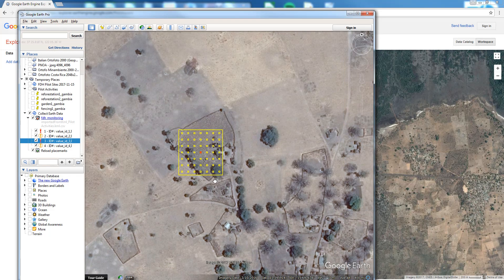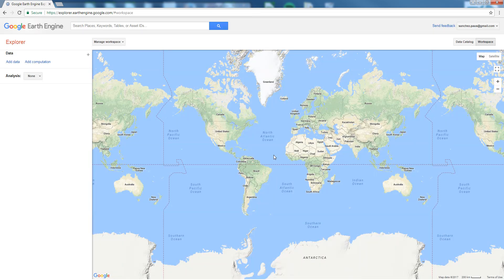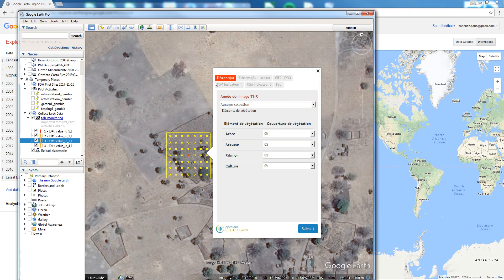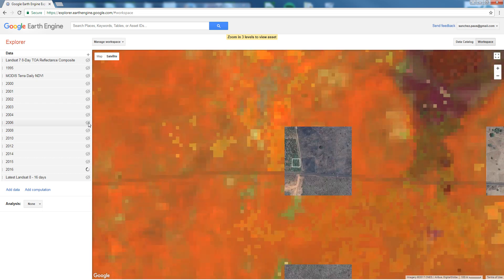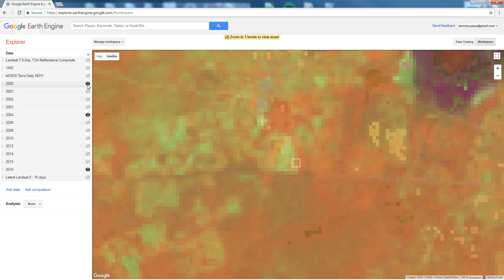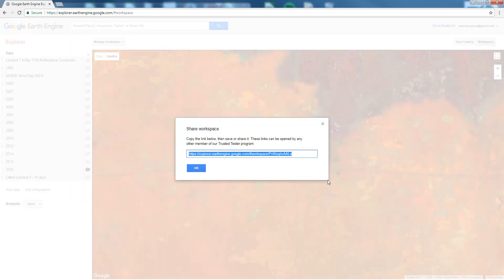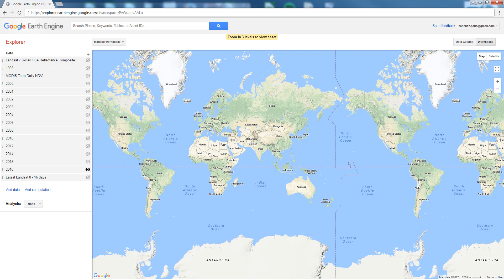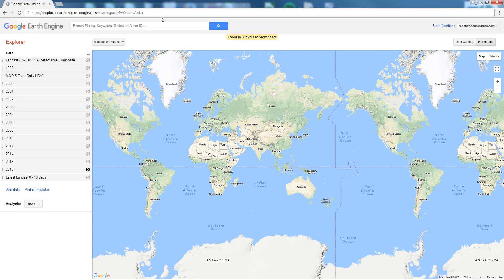Collect Earth : Using the Google Earth Engine Explorer Workspace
In this video you can see how to use the Google Earth Engine Explorer Workspace function from Collect Earth.

The workspace allows the user to save the layers (Landsat 7, 8, MODIS and so one) that he wants to visualize while assessing plots. This process will save you time as it will not be necessary to arrange the layers every time the GEE Explorer opens.

The URL used in the video (to copy the workspace that is shown) is :